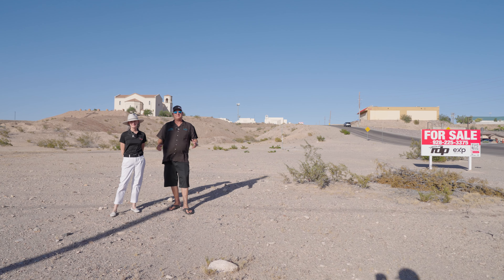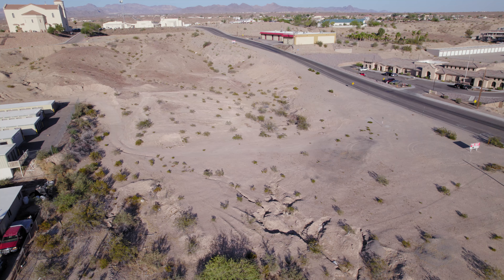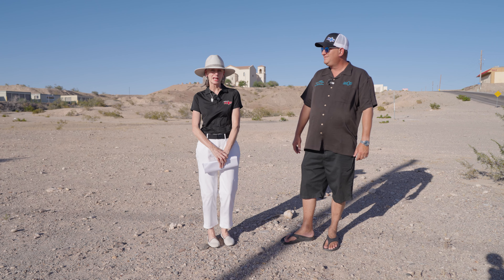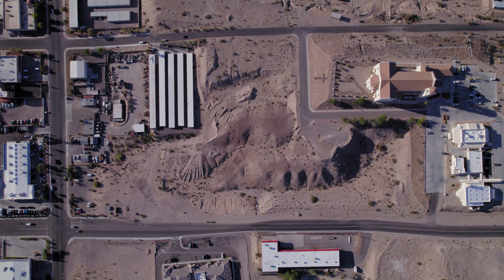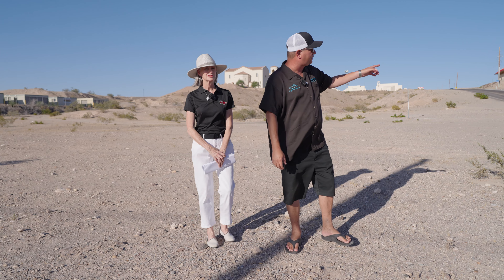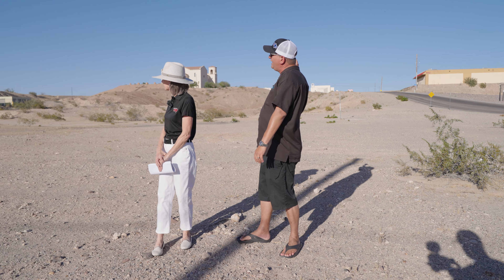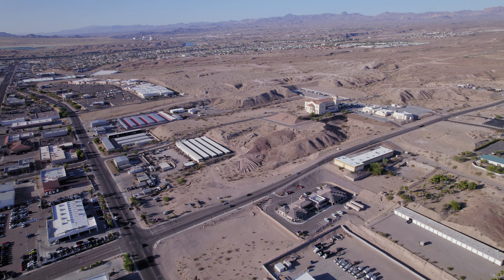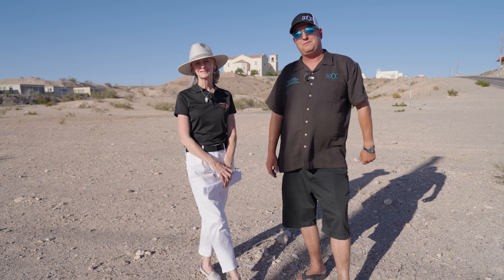6 Acres of BULLHEAD CITY COMMERCIAL LAND! | 1579 N Oatman Rd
Approximately 6.27 acres of Commercial C2 vacant land in a Prime Location on No. Oatman Road just off Miracle Mile which is one block east of Hwy 95 in Bullhead City. Two of the parcels have frontage on both No. Oatman Rd and Booster Drive. Property is Centrally located and can be seen from Hwy 95 while you enjoy expansive views of Colorado River valley, Bullhead City, and Arizona & Nevada mountains. Listing includes 4 lots totaling approximately 6.27 acres zoned Commercial C2 with 662' road frontage on No. Oatman Road and 330' frontage on Booster Drive. Nice views on the high ground, and plenty of land area with lower sloping ground waiting for your unique build. No. Oatman Road has access from both Hwy 95 and BHC Parkway offering lots of potential and room to grow with this opportunity to own commercial land near Hwy 95. Utilities: electric, water and sewer at street. Listing includes 4 lots: 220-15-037H (2023 Tax $227.58, approx. .94 acres), 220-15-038C (2023 Tax $241.64, approx. 1.3 acres), 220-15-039B (2023 Tax $401.86, approx. 2.15 acres), 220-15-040B (2023 Tax $398.56, approx. 2.13 acres).
$625,000